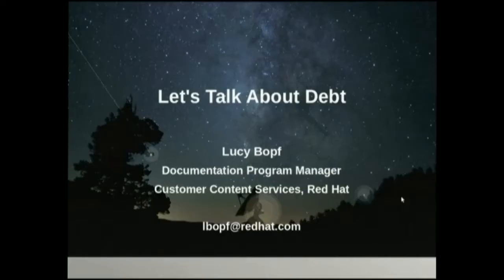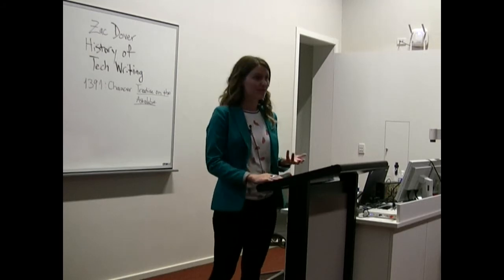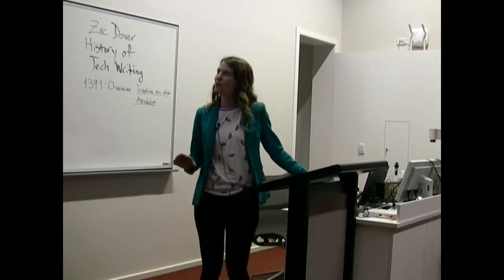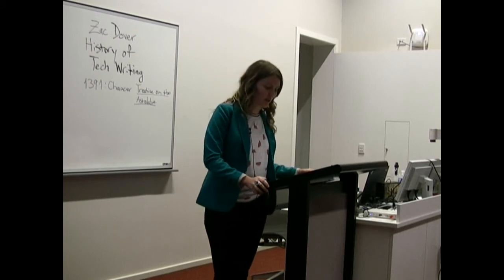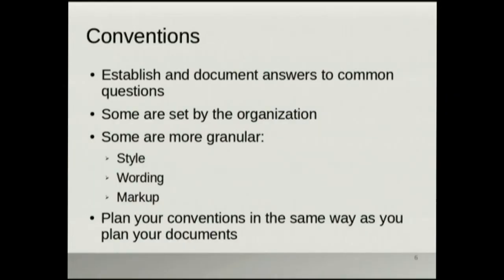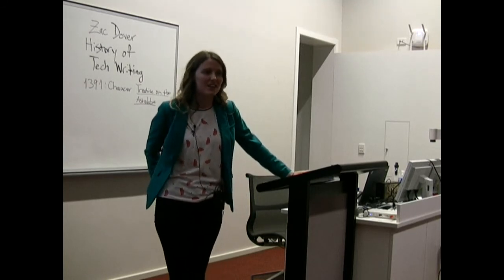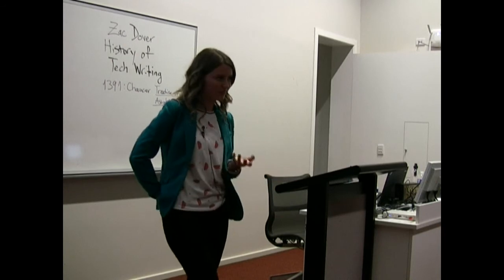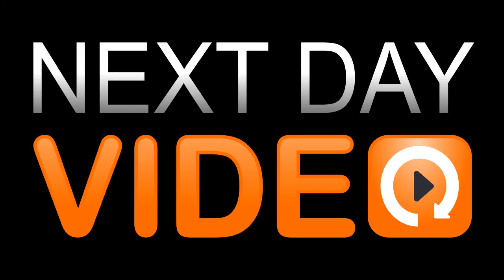Two years of tech writing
Zac Dover